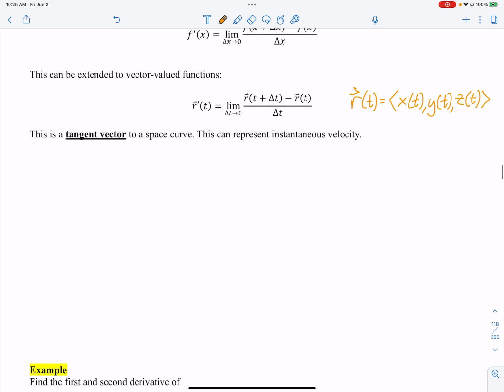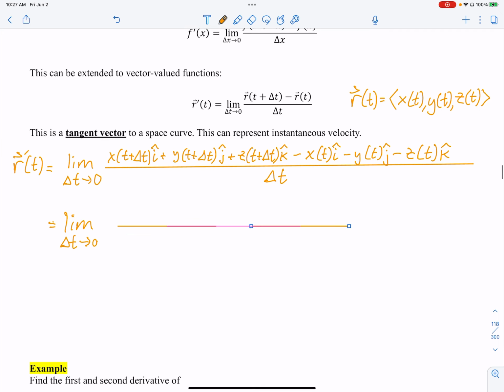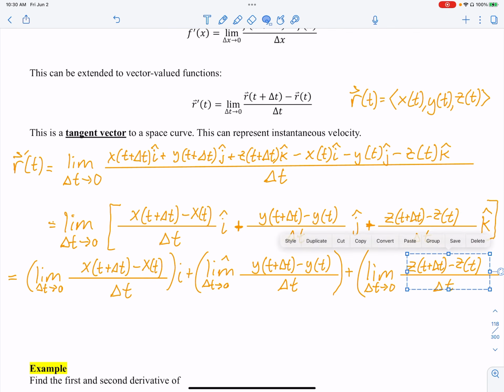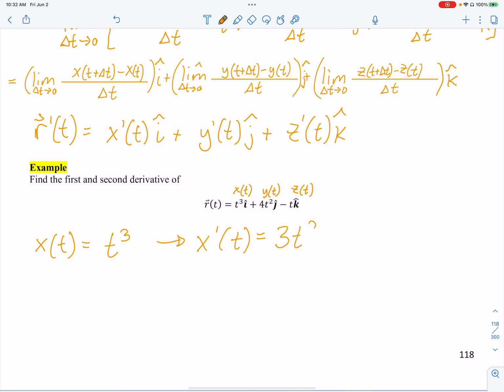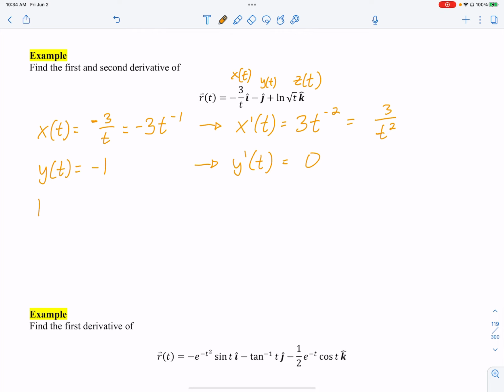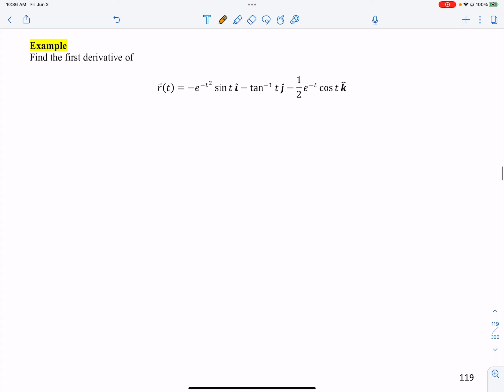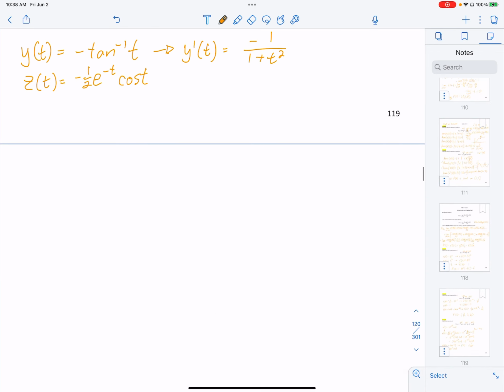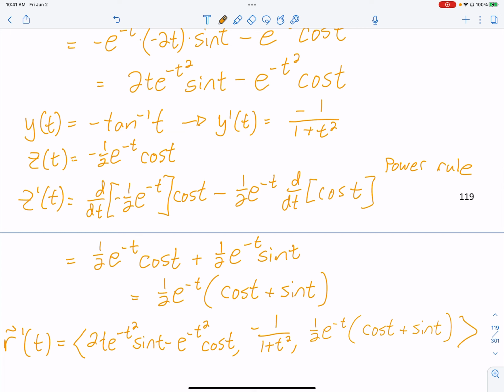Calculus III - Unit 2 Section 2 - Derivatives of Vector-Valued Functions Part 1